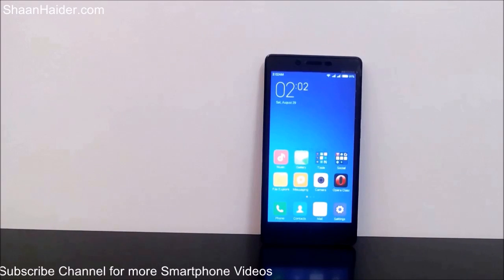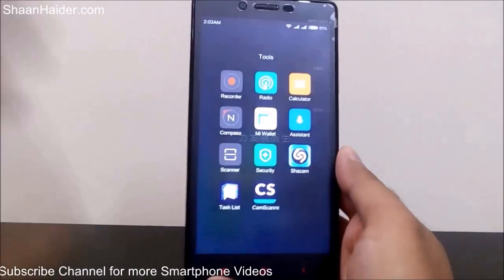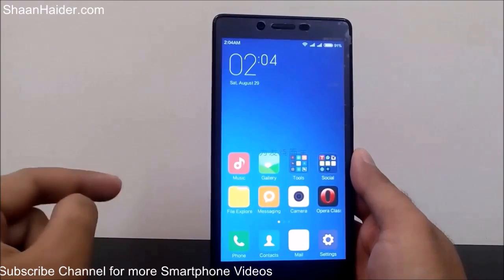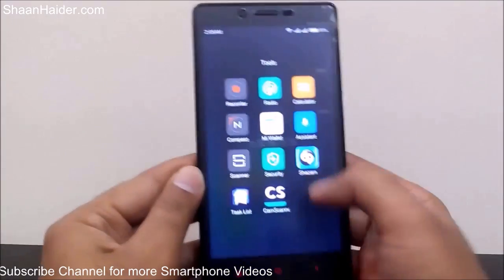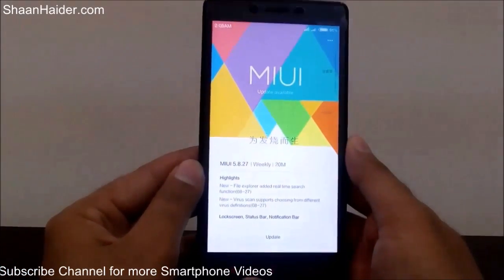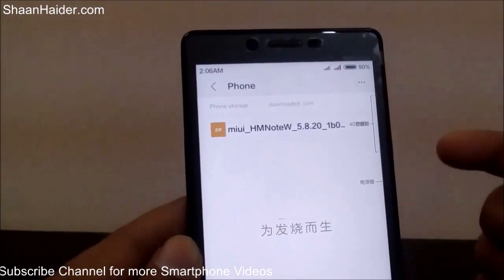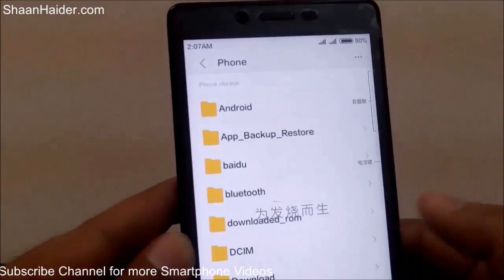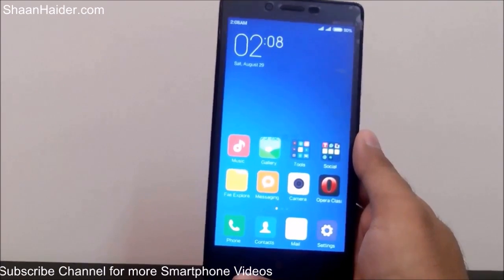How to Upgrade to MIUI 7 on ANY Xiaomi Smartphone - Mi4, Mi3, Mi4i, Redmi Note, Redmi 2 etc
A tutorial about how to upgrade your Xiaomi smartphone to MIUI 7 ROM.